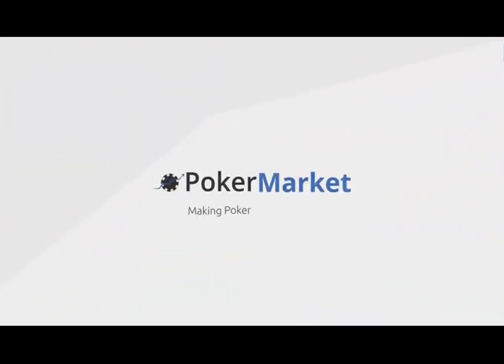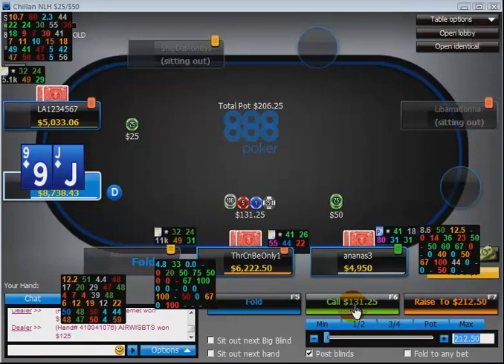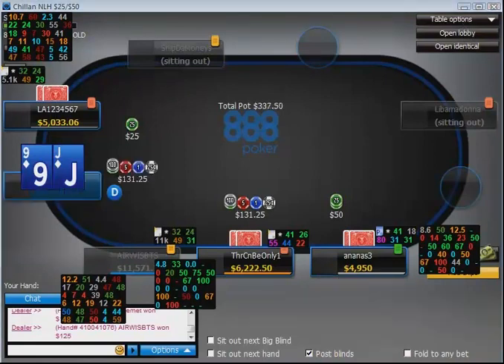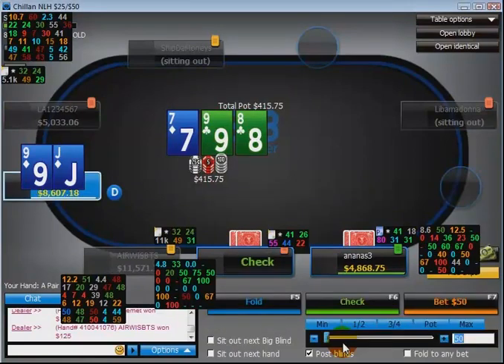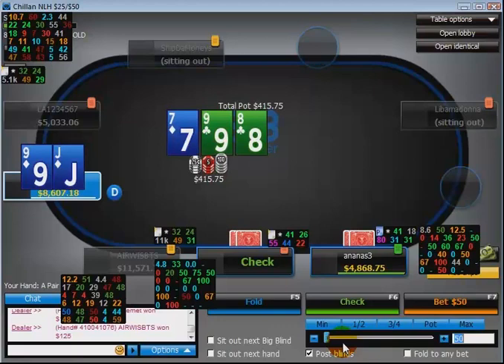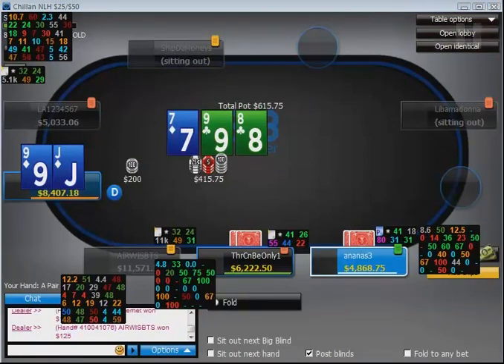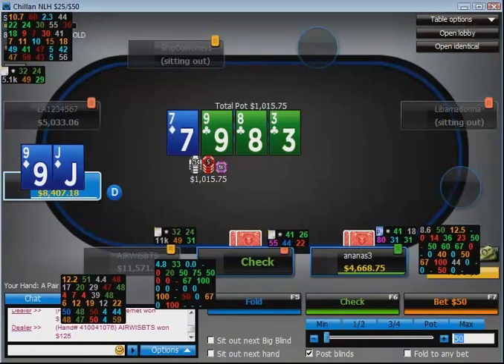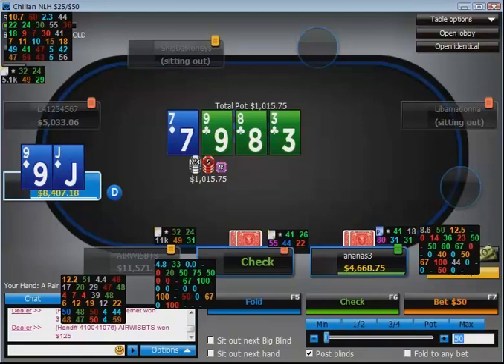NL5000 Detailed & Deep Session Review - Part 2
lnternet on NL5000 ! (Part 2)

High Quality 1 table session review.

Topics include:

- Extremely detailed hand reading
- Adjustments against fish
- Bet sizing all around

Paul